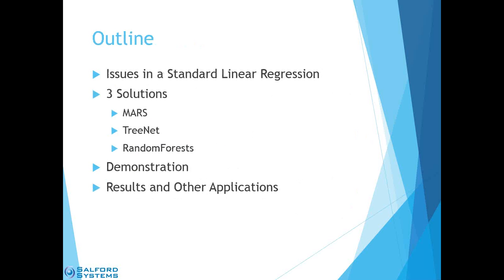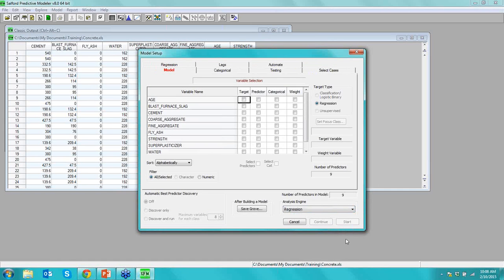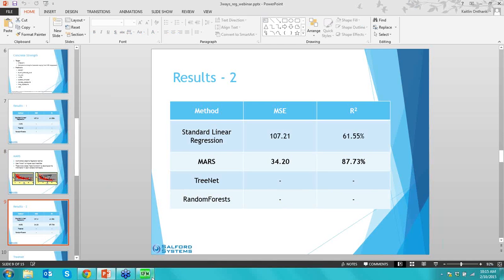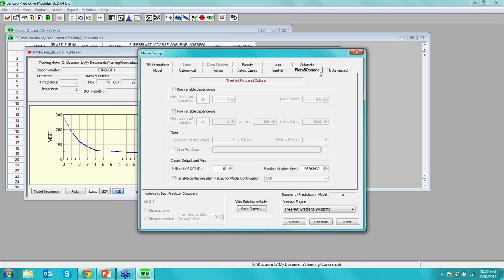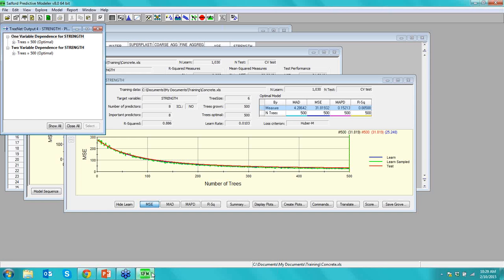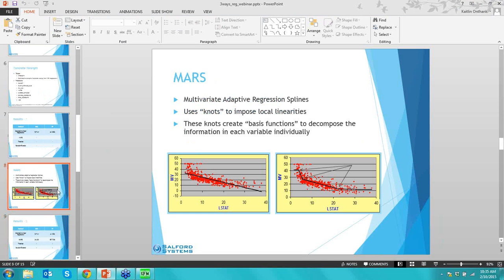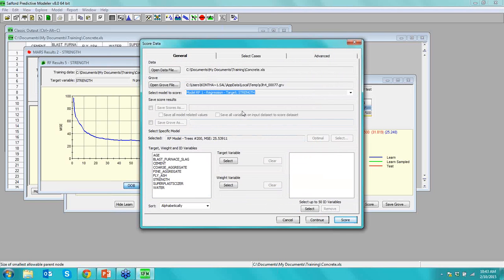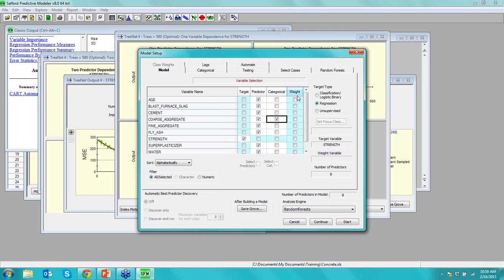3 Ways to Improve Your Regression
Linear regression plays a big part in the everyday life of a data analyst, but the results aren’t always satisfactory. What if you could drastically improve prediction accuracy in your regression with a new model that handles missing values, interactions, AND nonlinearities in your data?

Instead of proceeding with a mediocre analysis, join us for this presentation, which will show you how MARS regression, TreeNet gradient boosting, and Random Forests can take your regression model to the next level with modern algorithms designed to expertly handle your modeling woes.

With these state-of-the-art techniques, you’ll boost model performance without stumbling over confusing coefficients or problematic p-values!

The software, datasets, and a step-by-step tutorial on how to recreate the results shown can be accessed